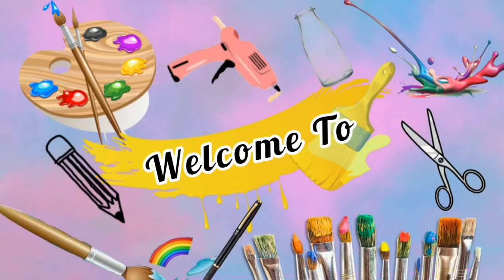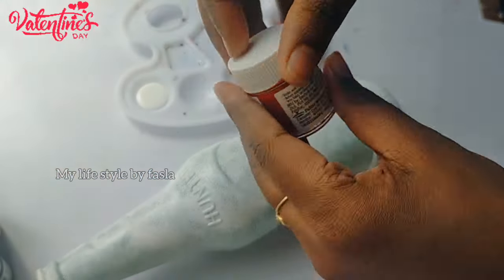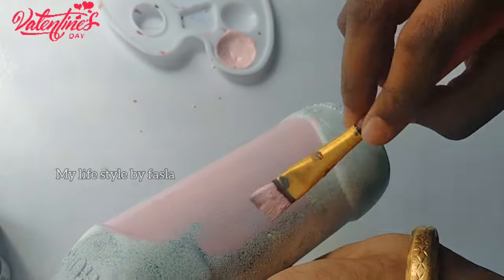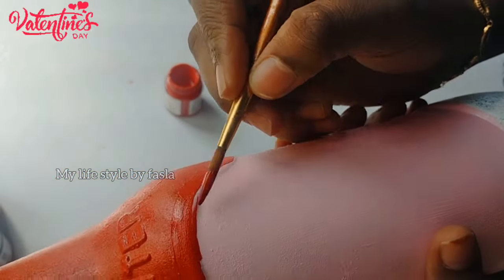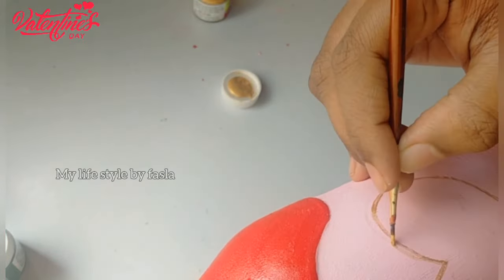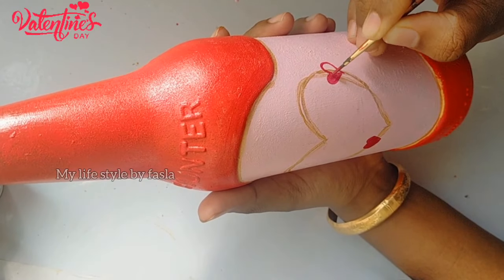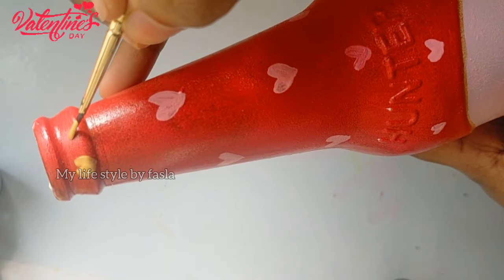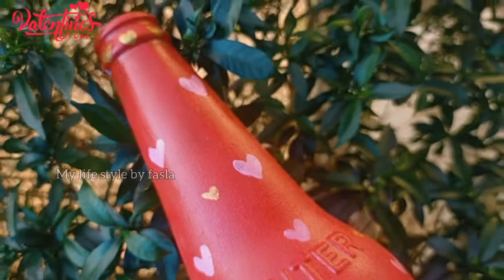Diy Valentine's Day Bottle Art/Valentine's Day Gift Idea/mylifestylebyfasla/beer bottle art